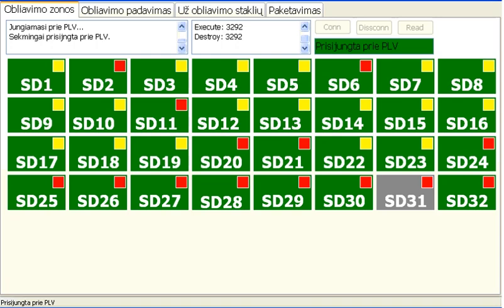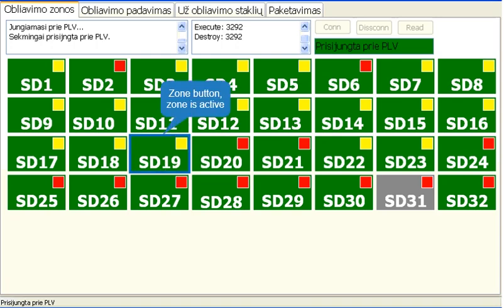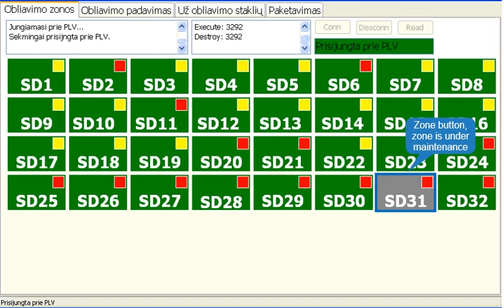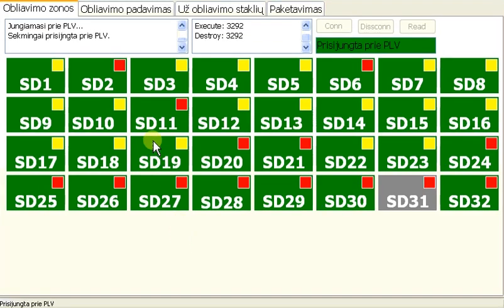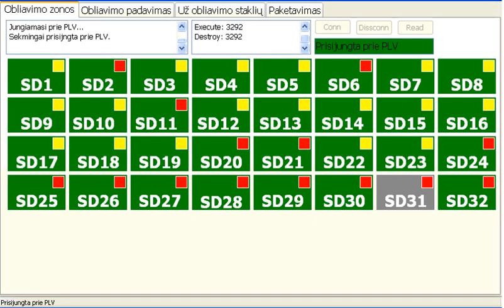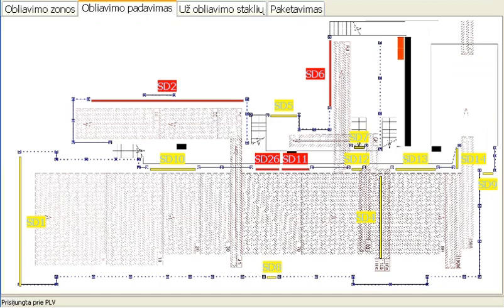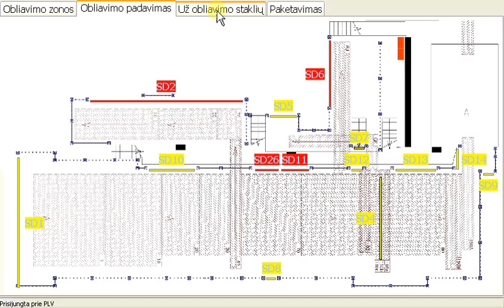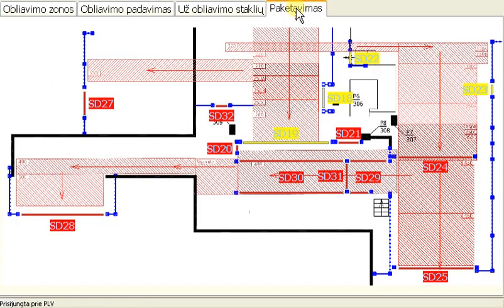Siemens Simatic S7-300 PLC and Delphi visualization (libnodave library)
The hardware:
- S7-300 series CPU
- CP343-1 Lean communication processor